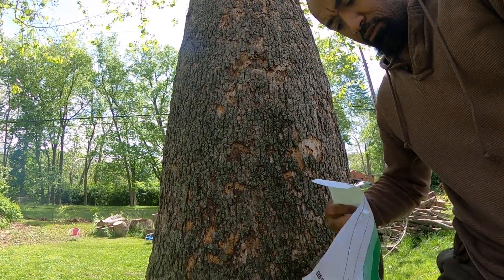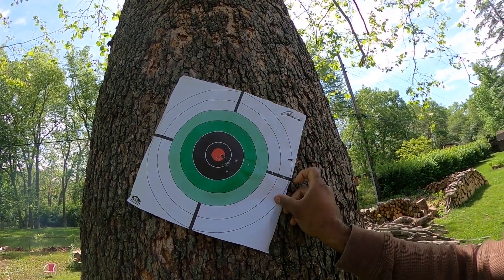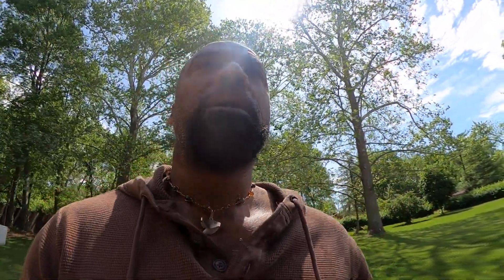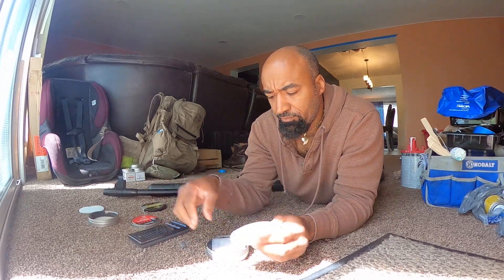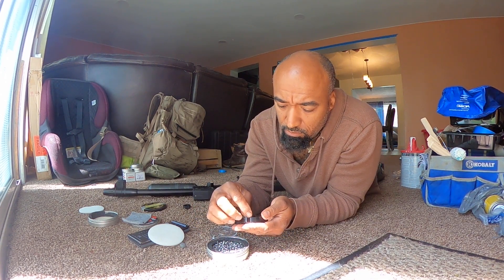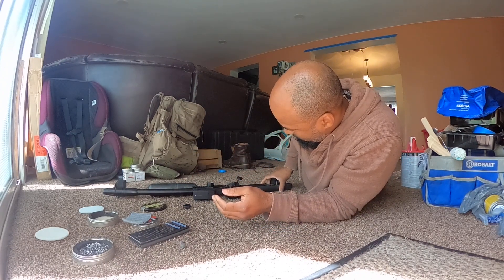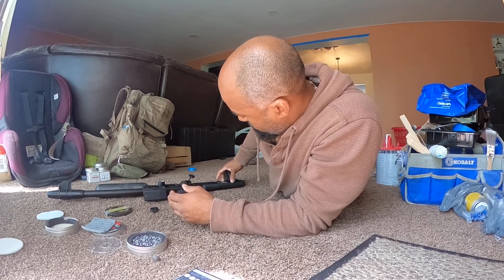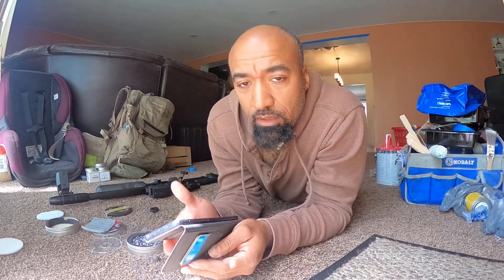FX M3 JSB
FX M3 JSB Ultra shock on Deck